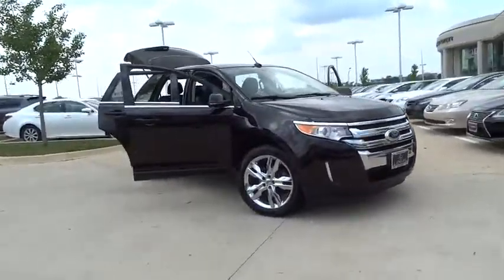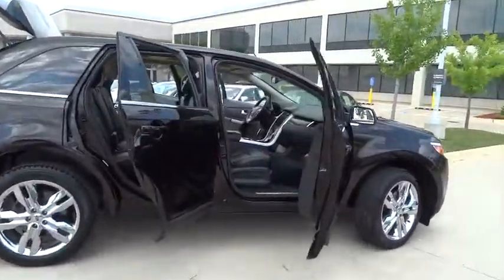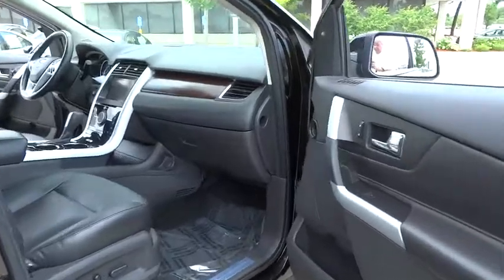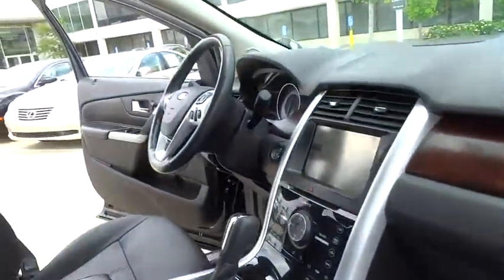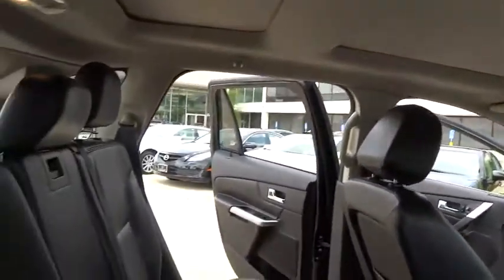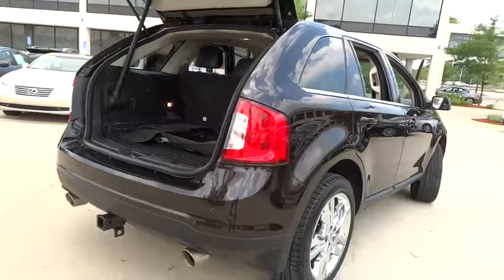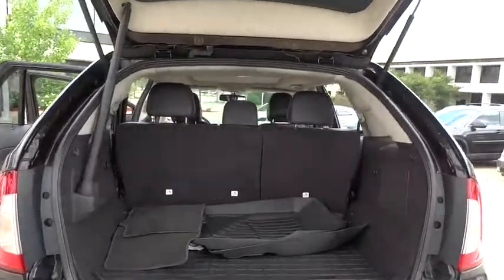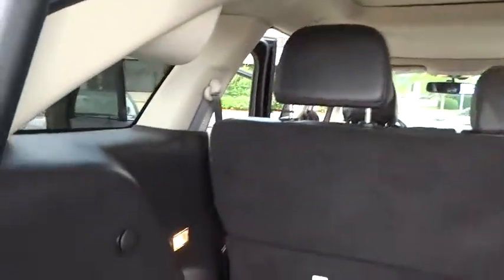2013 Ford Edge Palatine, Arlington Heights, Barrington, Glenview, Schaumburg, IL 32847A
2013 Ford Edge